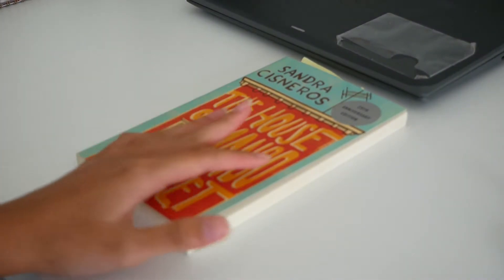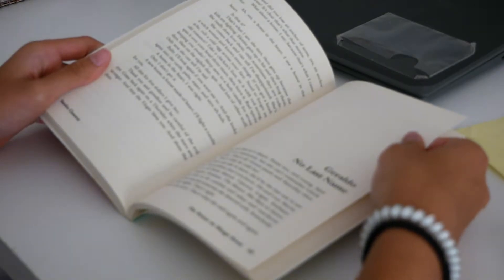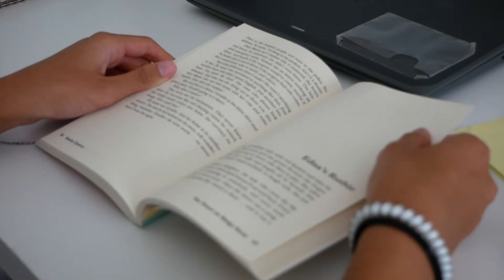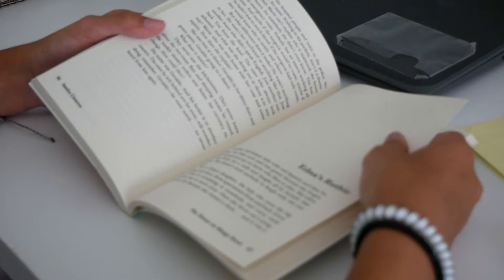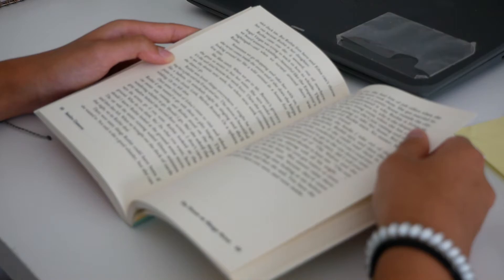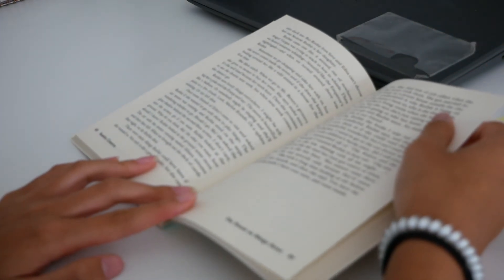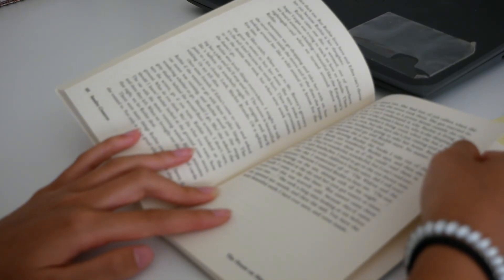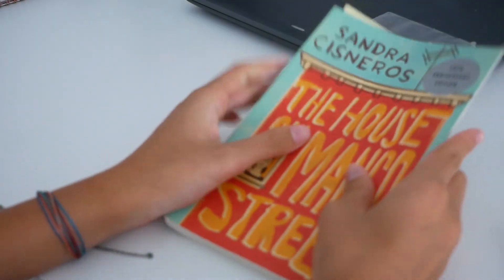Chpt 25-26 | The House On Mango Street